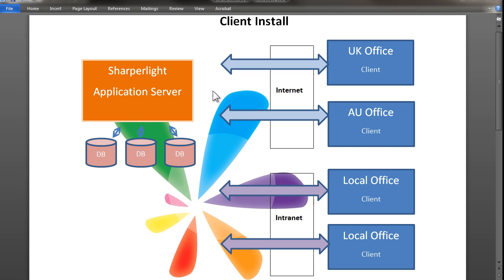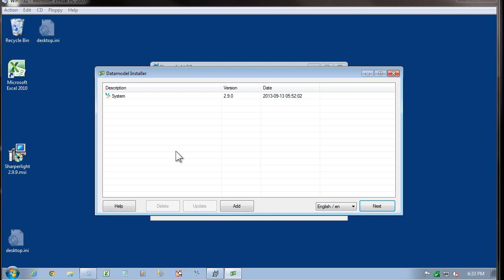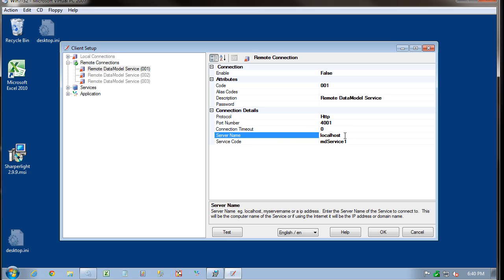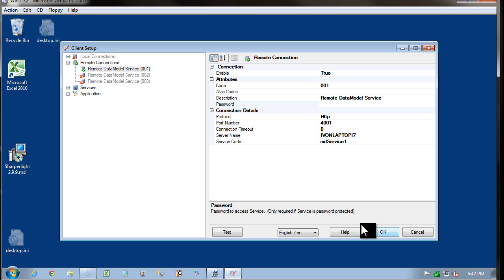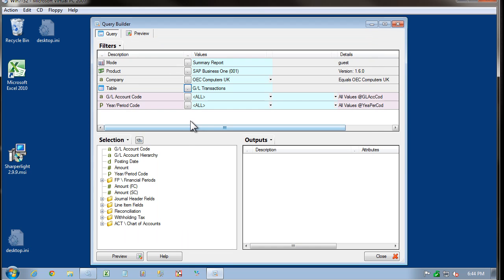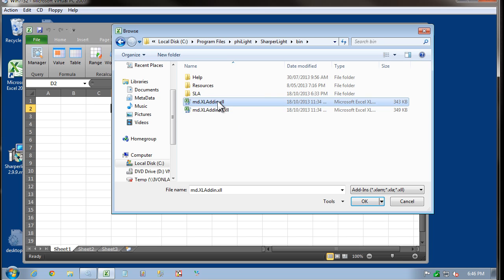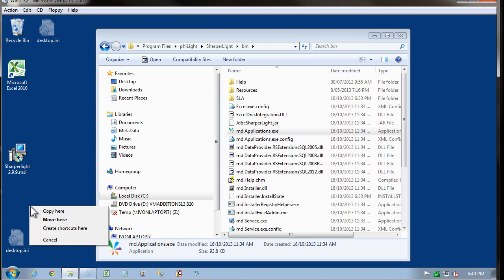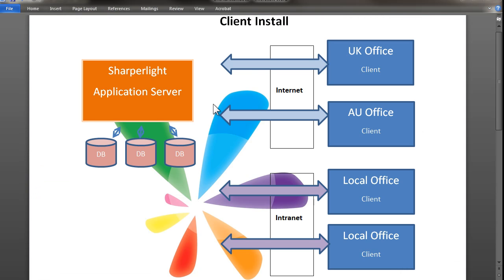Sharperlight - Client Install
How to install a Sharperlight Client and Remote Connect to a Application Server.
The Remote Connection may go over the Intranet or Internet.
Query Builder is used to test the connection and then the Sharperlight Excel Add-in is installed and from the Ribbon a basic report is create to pull data into a worksheet.